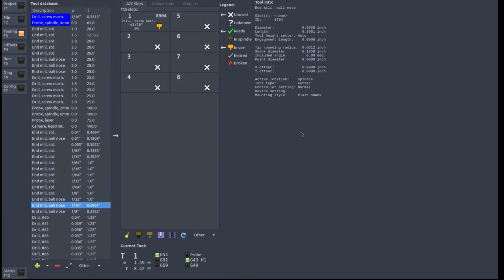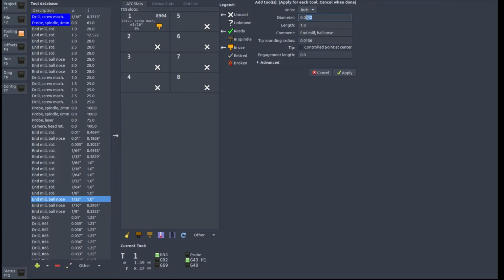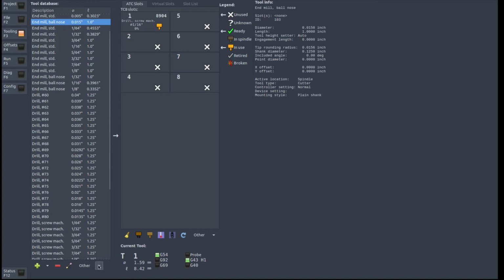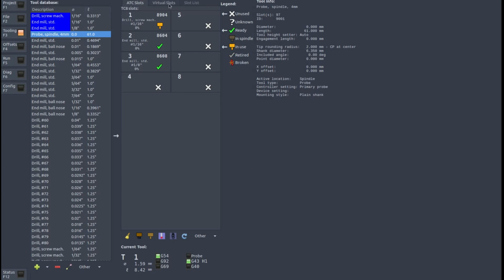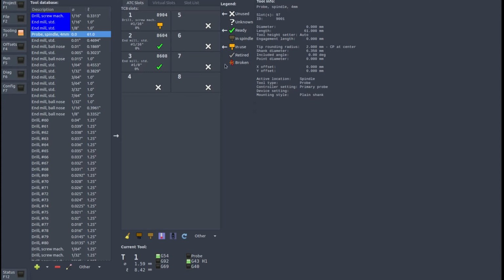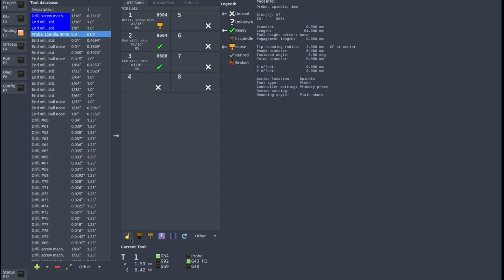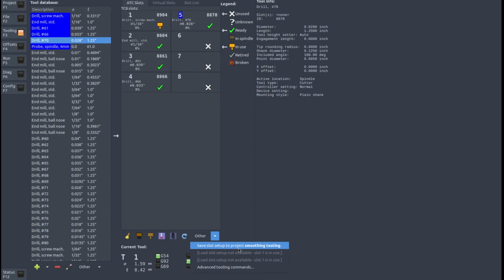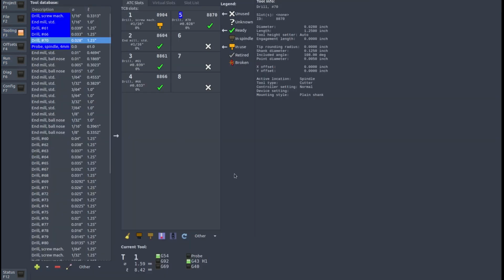MotusCNC Operations Guide Tooling Panel